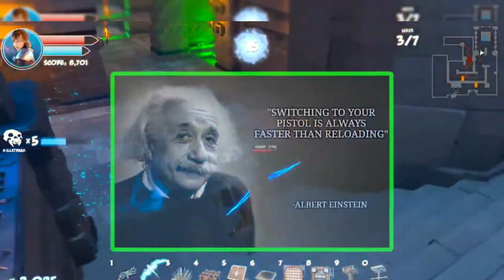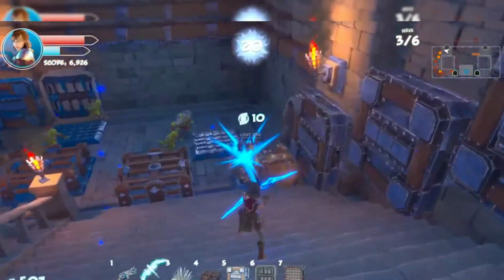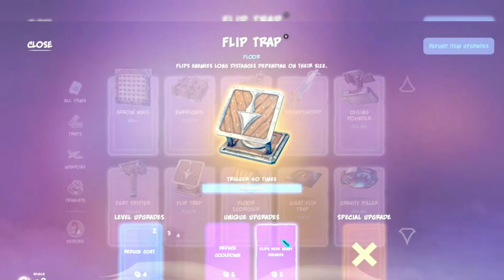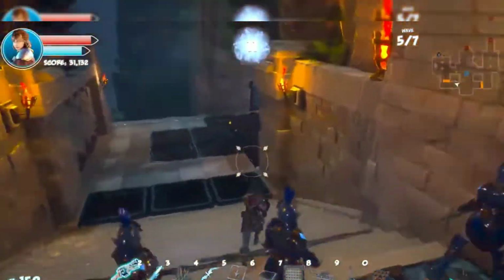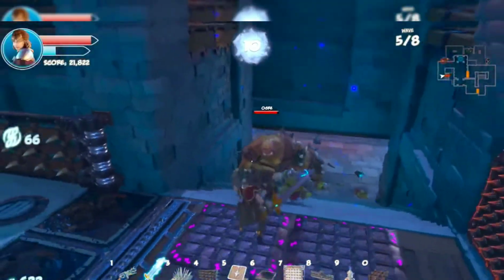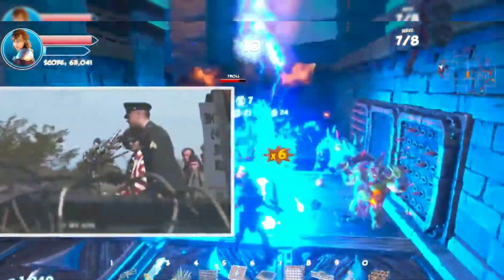Orcs Must Die 3 Build 7263212free download